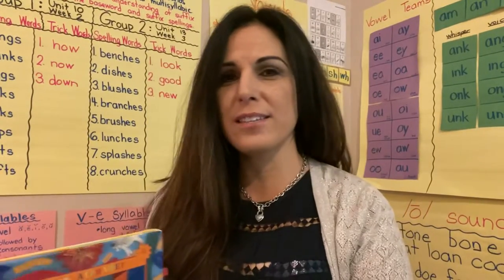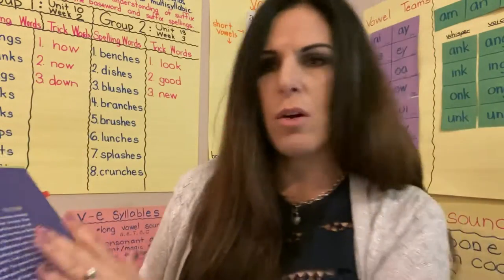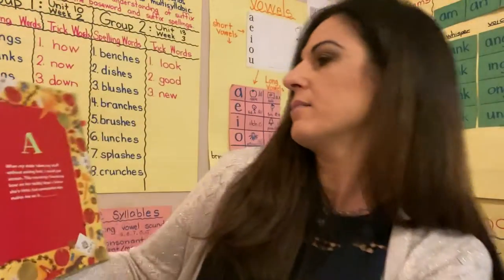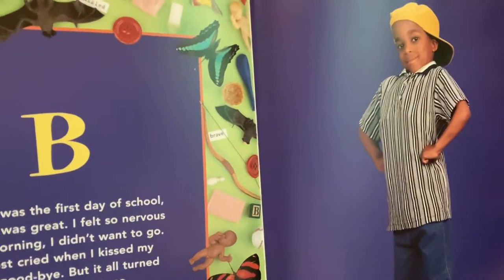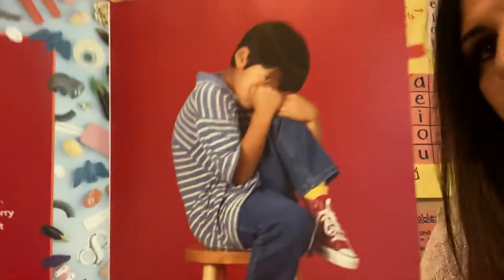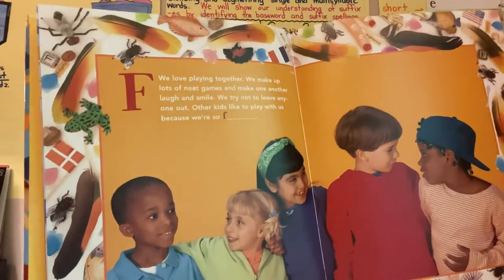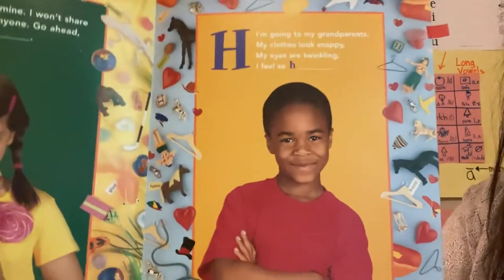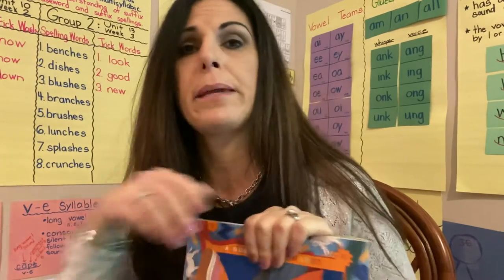SEL Read Aloud A-Z Do You Ever Feel Like Me?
Feelings Read Aloud by Mrs. Cohen